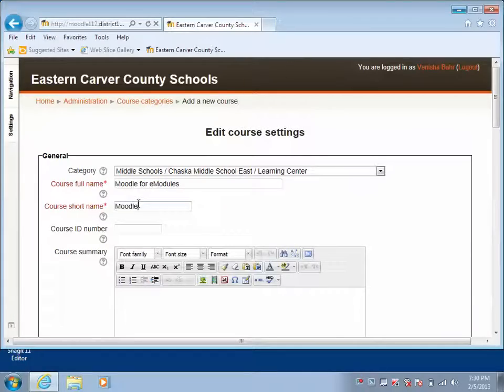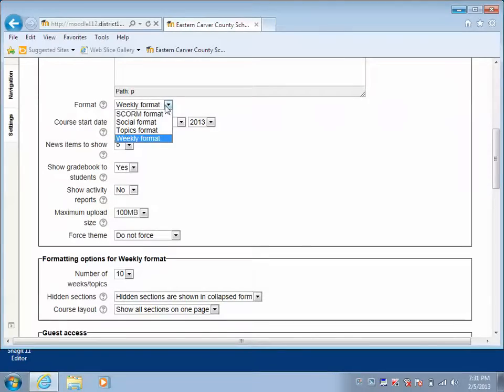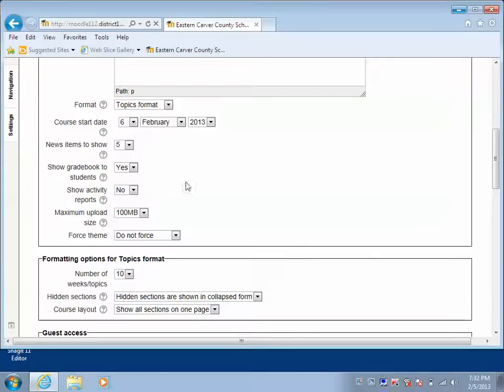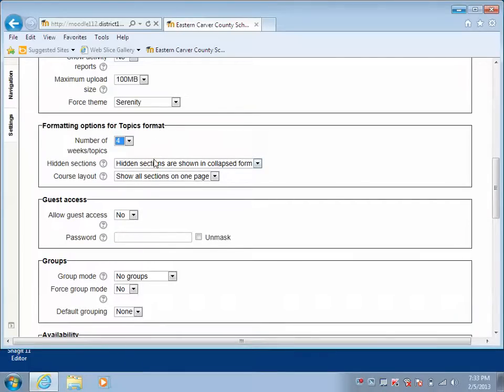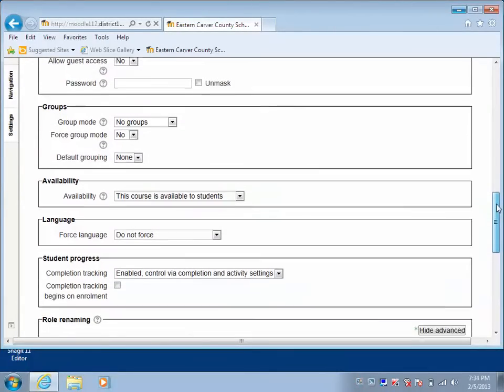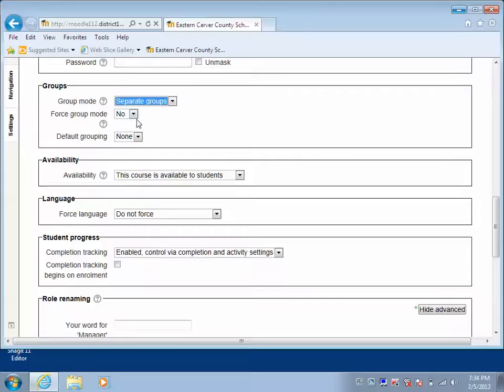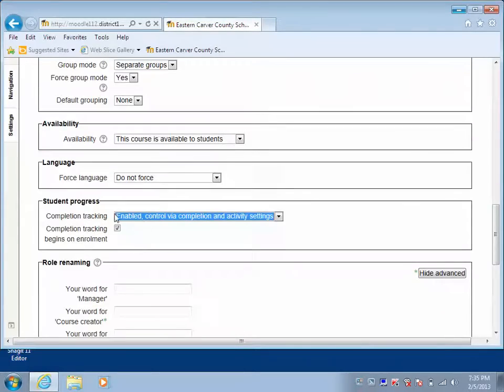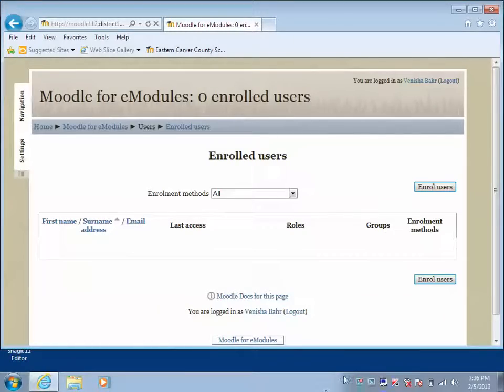Setting up a Basic Course in Moodle